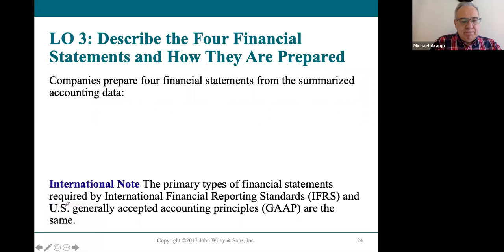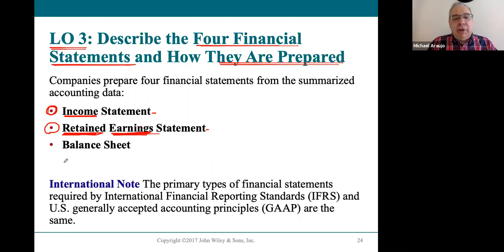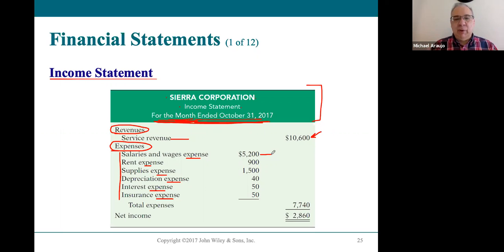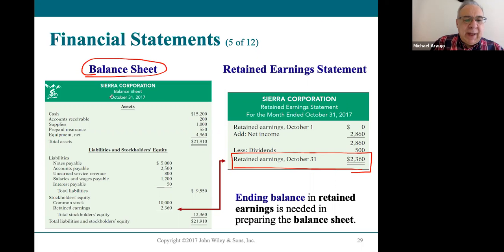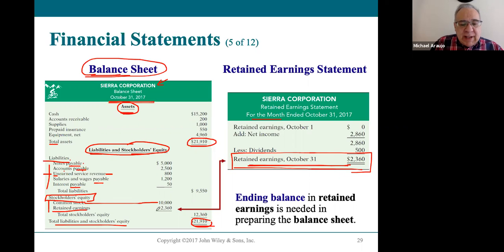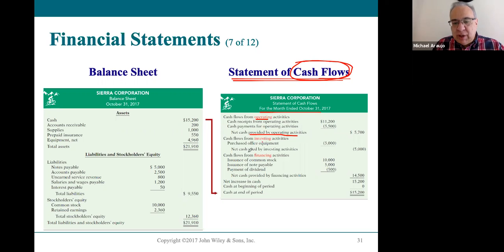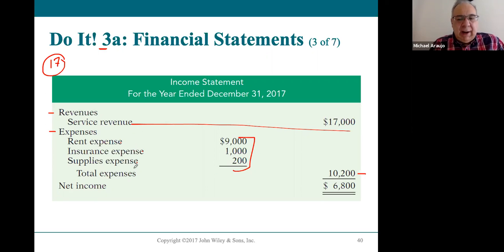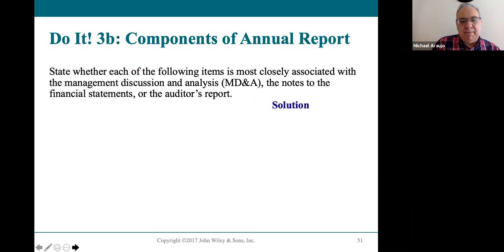ACC104-040 Chapter 1 LO3 Lecture 1.27.21